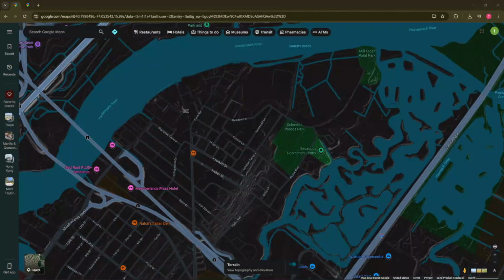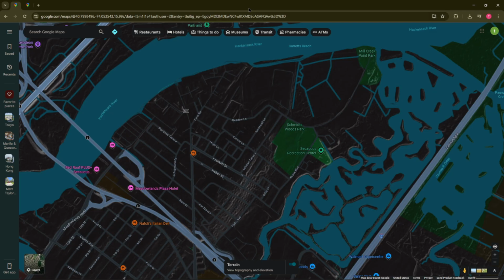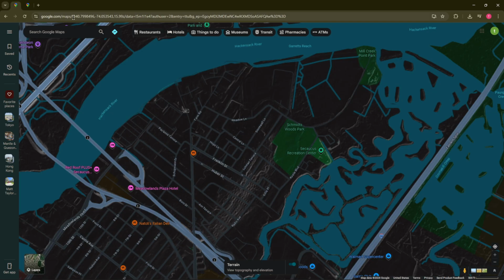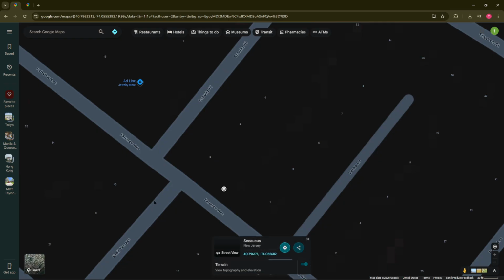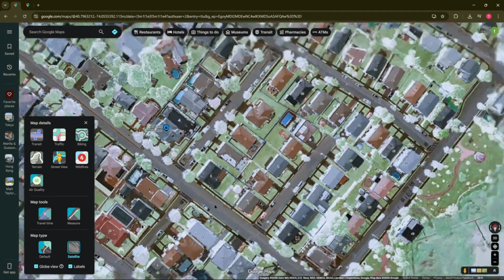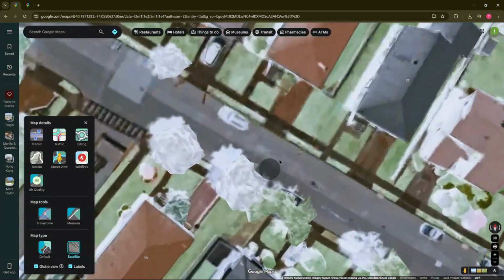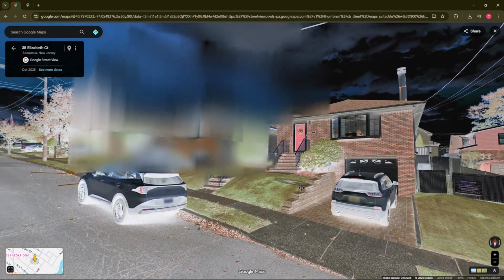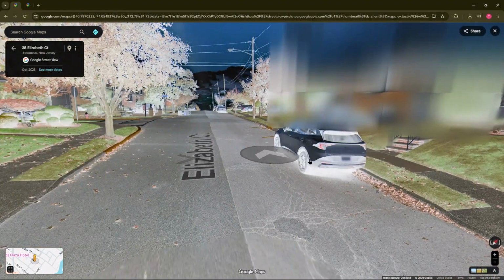How to See House Numbers in Google Maps (2026 Guide)